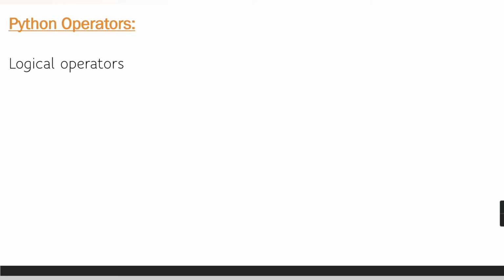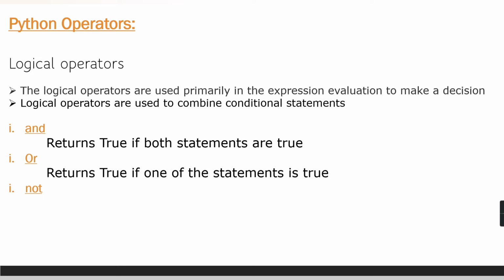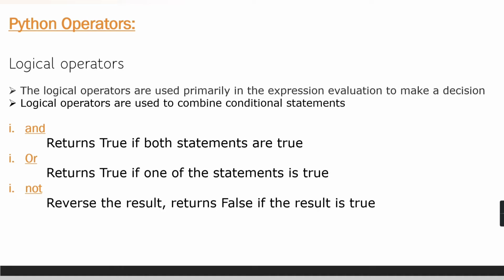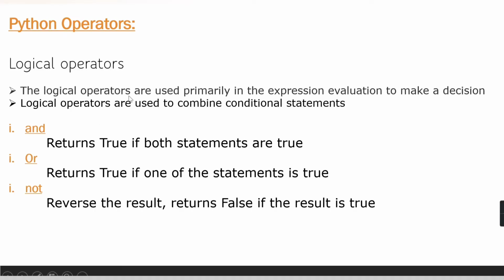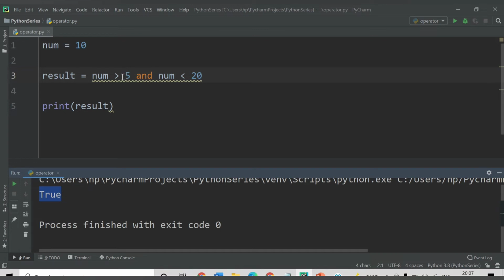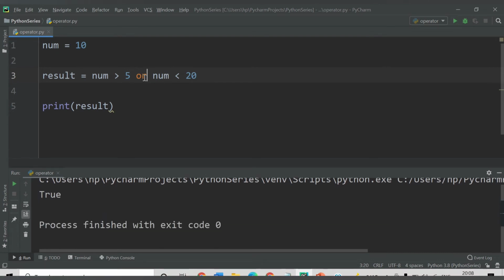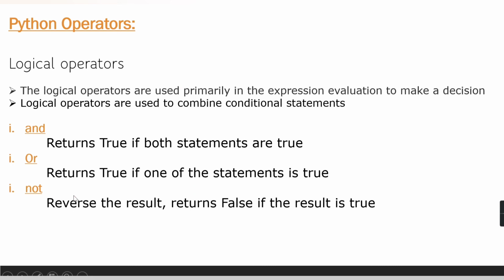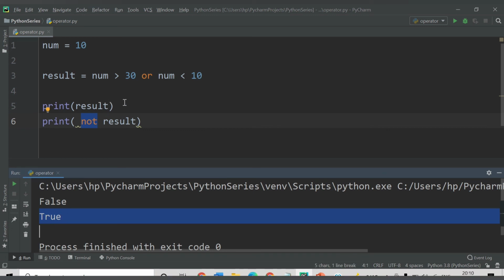Operators in Python | Logical Operators | And Or Not Operators |Python Tutorial for beginners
For Beginners :
1. The core Basics & Fundamentals of Python
2. Syntax & Features of Python
3. Live Python coding and Examples